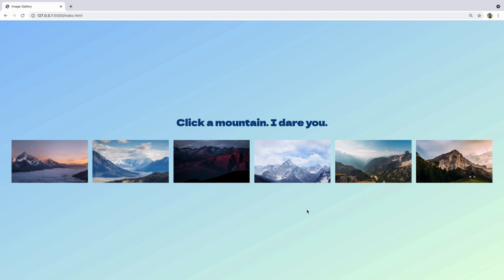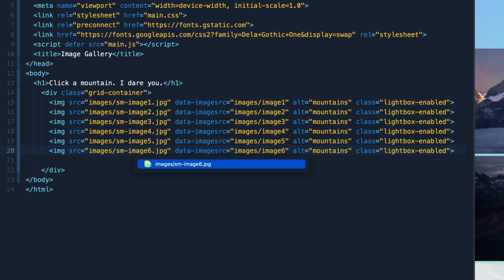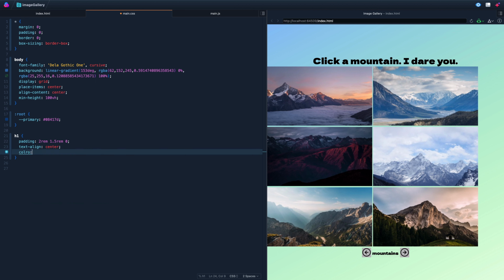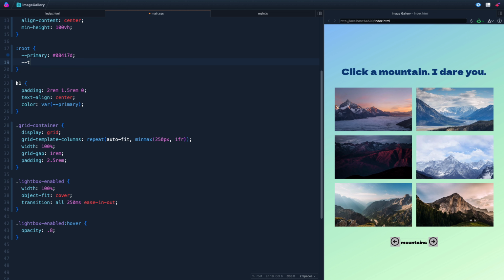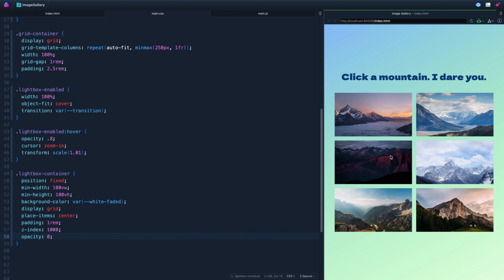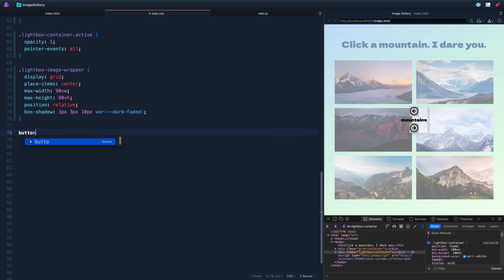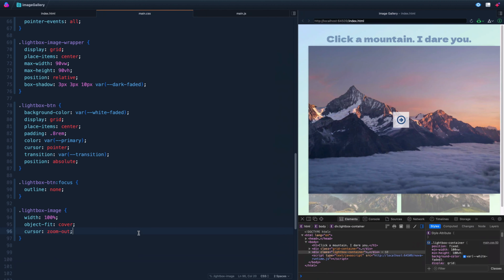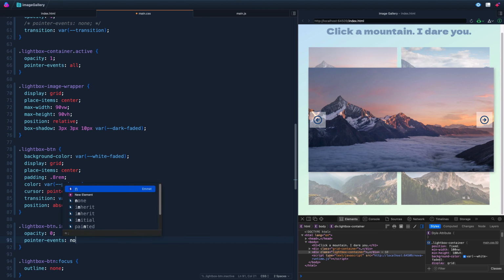Lightbox Image Gallery (Intermediate Vanilla Javascript Project) — Part 1: HTML/CSS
In this project, we create a pop-up image (usually called a Lightbox) when an image is clicked on your page with plain HTML, CSS, and Javascript. In this first part, we’ll focus on HTML/CSS.

You’ll learn how to:
- Add custom data attributes
- Set up a responsive grid layout for images
- How to load small images and then load larger ones onClick
- Change color of inline SVGs based on the currentColor
- Add/remove pointer events
- and more!